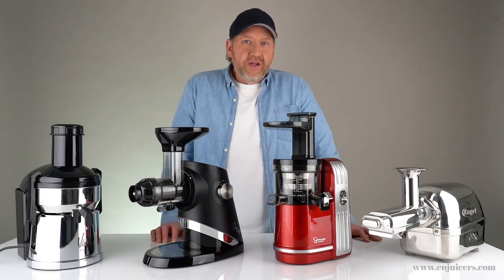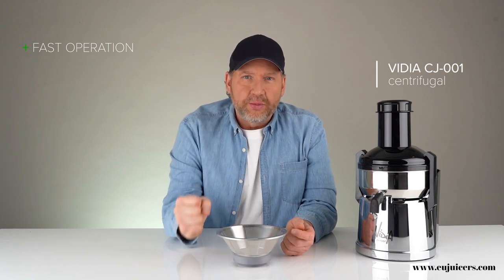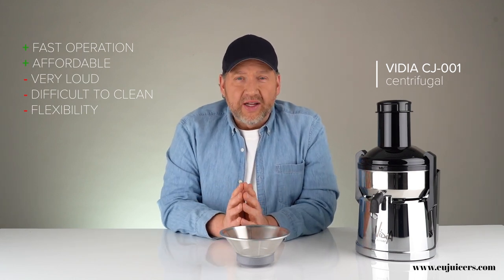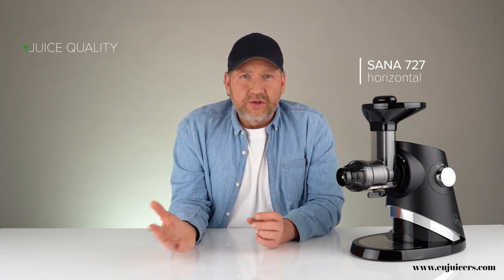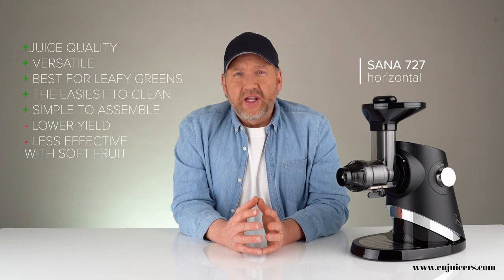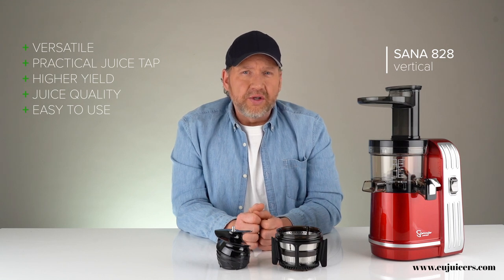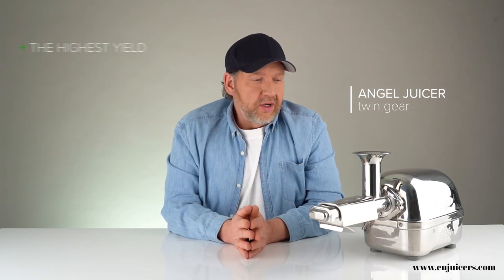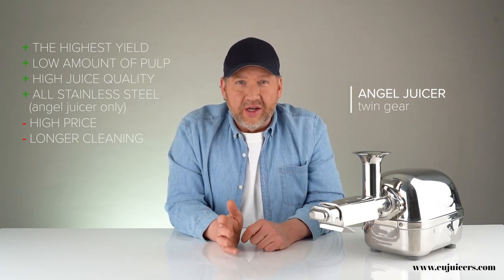The four types of juicers compared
This video explains the differences between the four major juicer types.  We explain how they work, how they compare, and the pros and cons of each.

0:00 Introduction
1:00 Centrifugal juicers explained
2:30 Centrifugal juicer pros and cons
6:30 Horizontal single auger juicers explained
7:50 Horizontal single auger juicer pros and cons
10:15 Vertical single auger juicers explained
11:30 Vertical single auger juicer pros and cons
13:40 Twin gear juicers explained
15:15 Twin gear juicer pros and cons